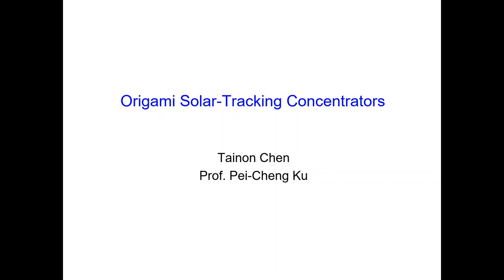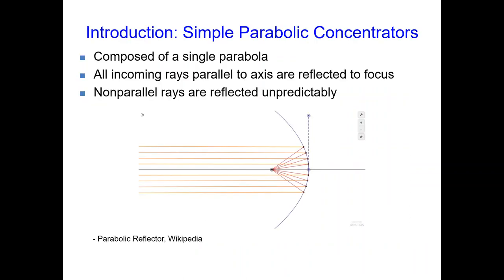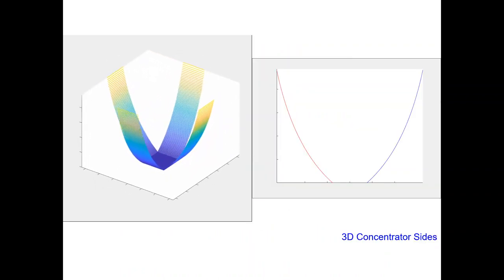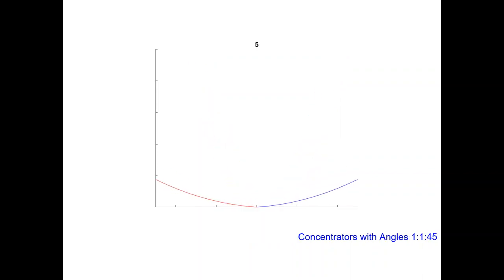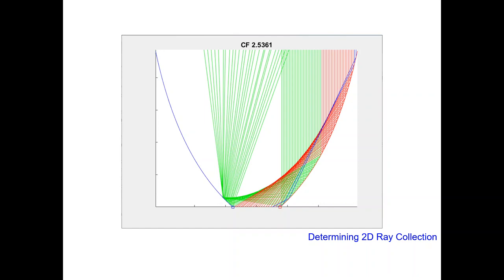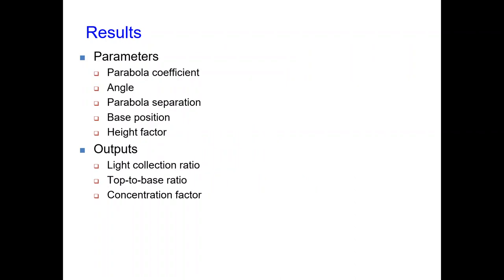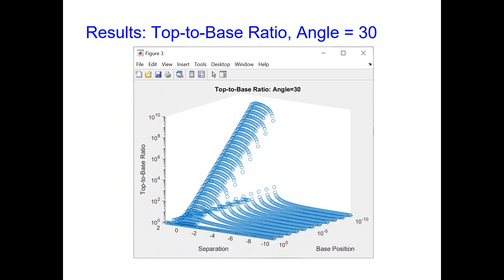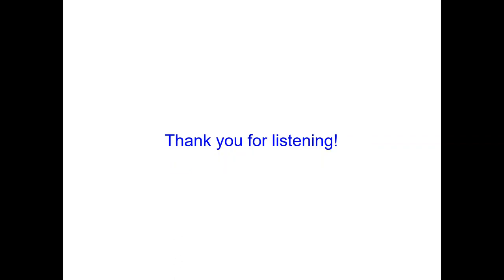Origami Solar-Tracking Concentrators